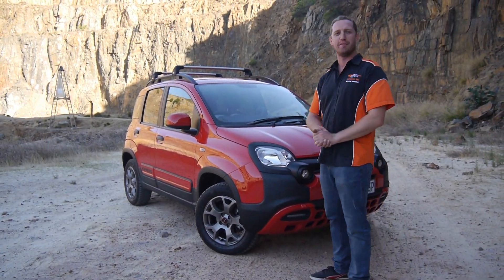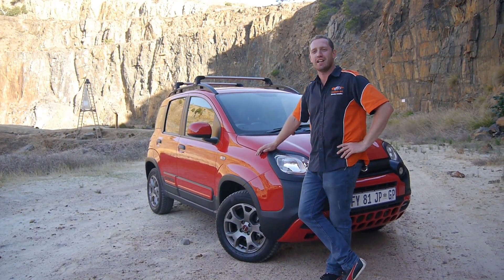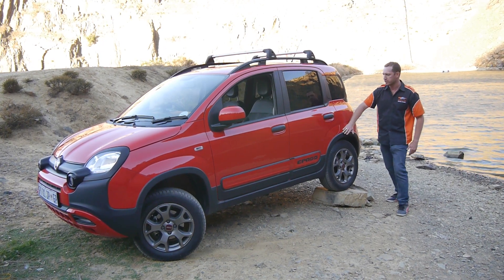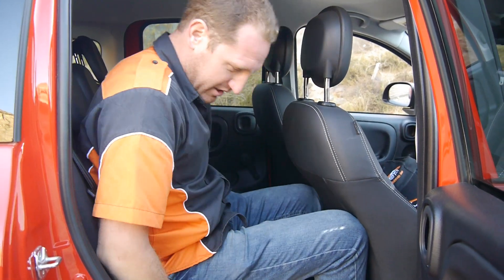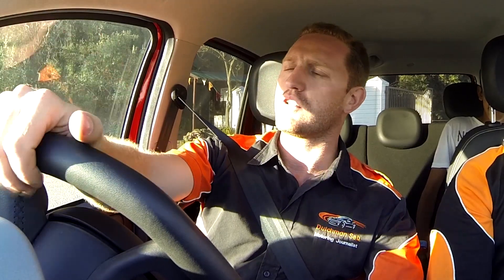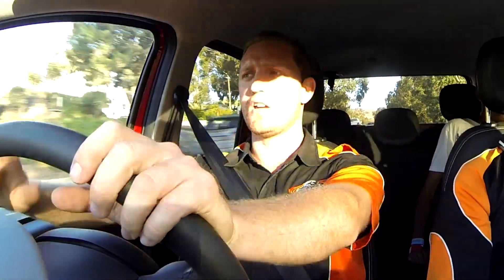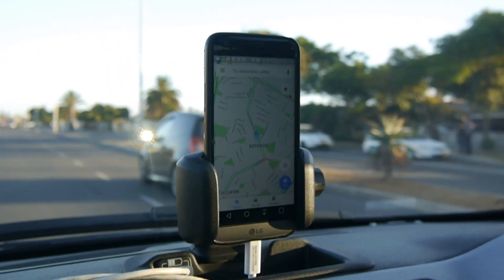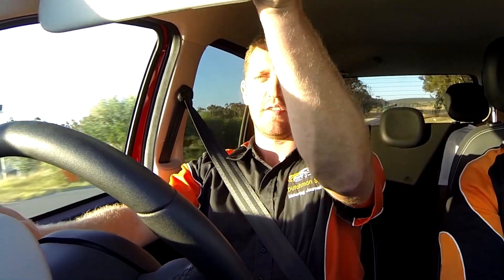2017 Fiat Panda Cross 0.9L TwinAir review and offroad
We test drive and review the new 2017 Fiat Panda Cross SUV on and off road.

For the full written review an write up, be sure to check out the website article